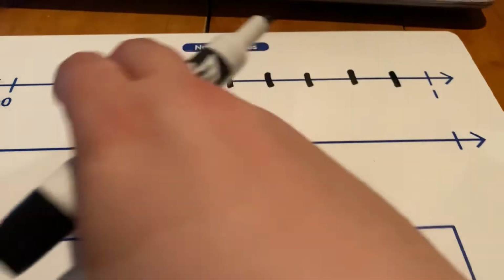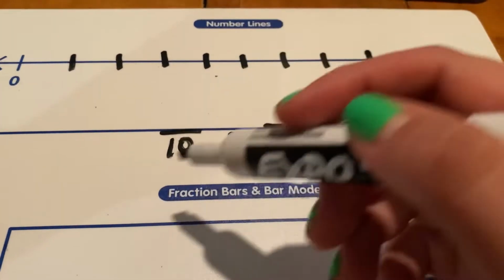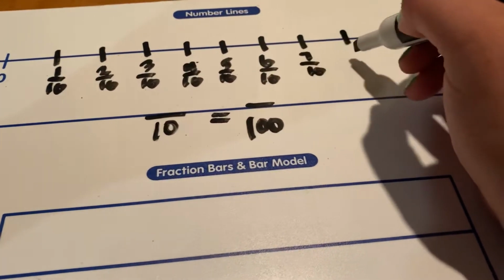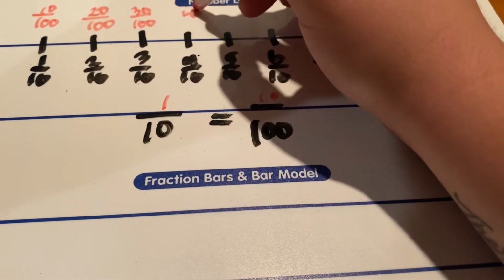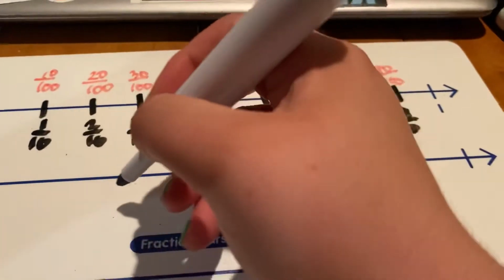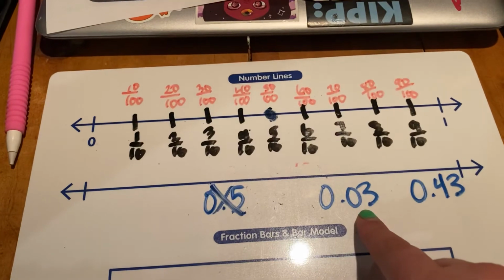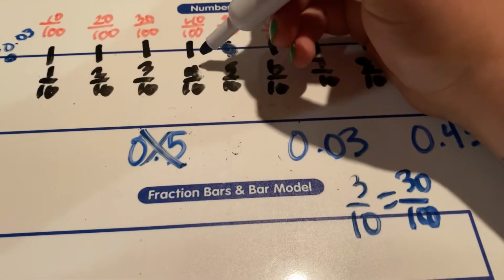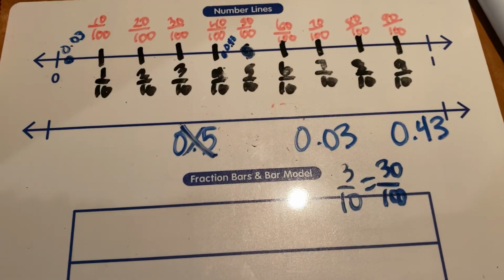Decimals on the Number Line!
This video will help you with Day 4 Cumulative Review, Question 3.